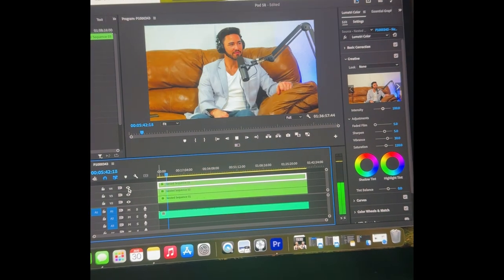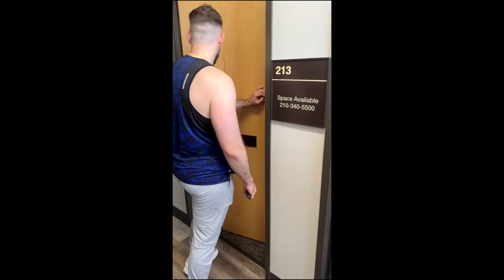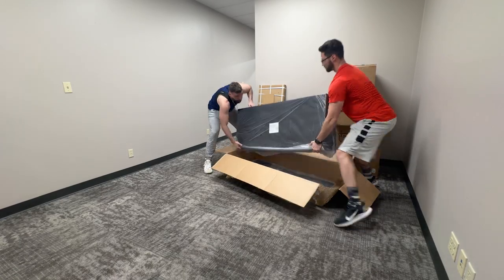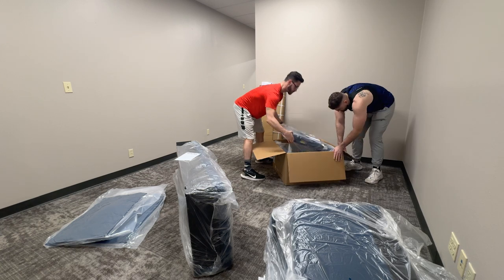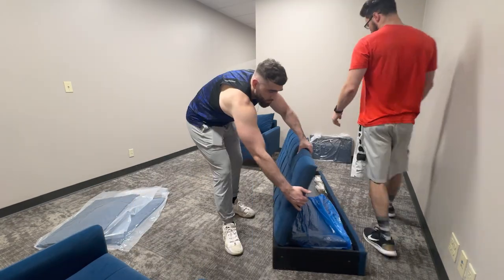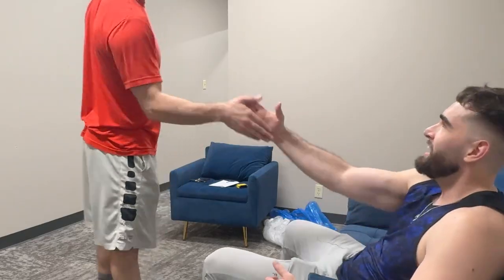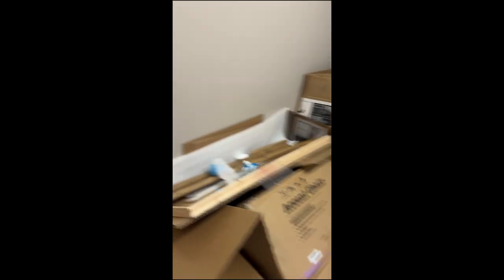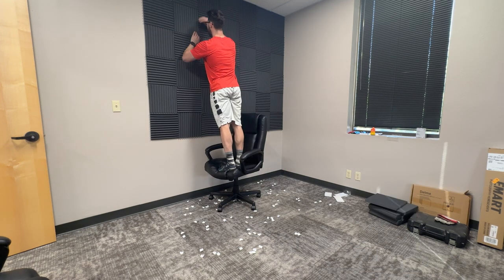MJ38 Productions Vlog Episode #3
Episode #3 of the MJ38 Production Vlog

Today we unbox and assemble the Sofas and Mini Fridge, and put up the Acoustic Panels

Leave your thoughts, questions, and comments below!